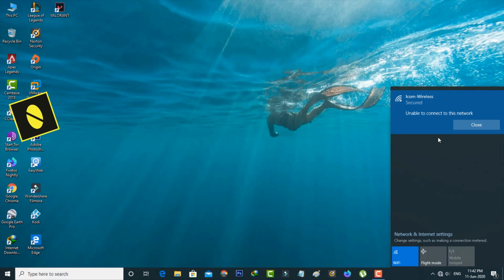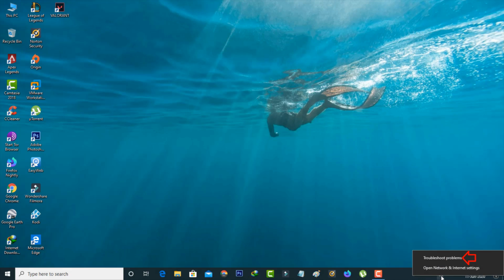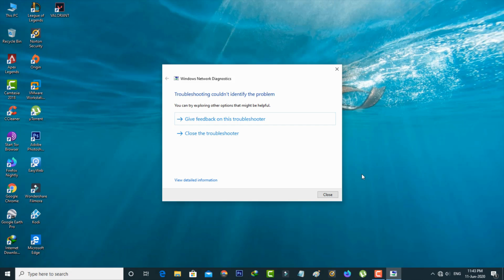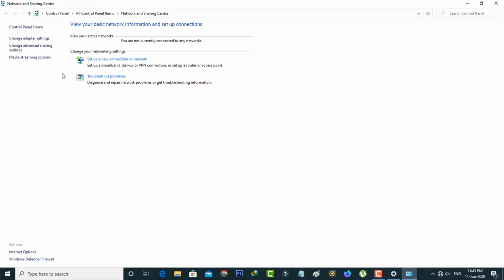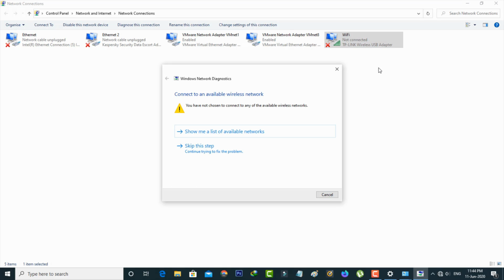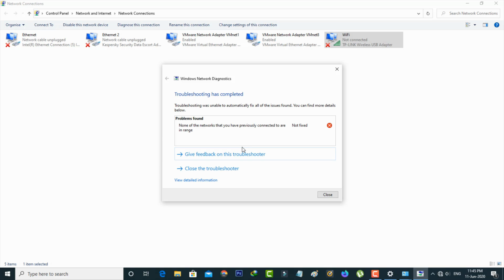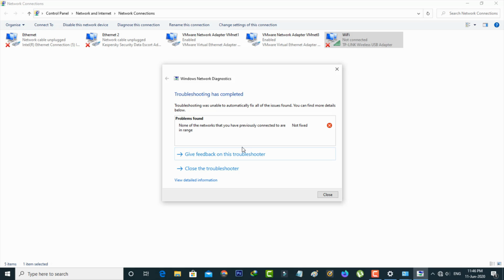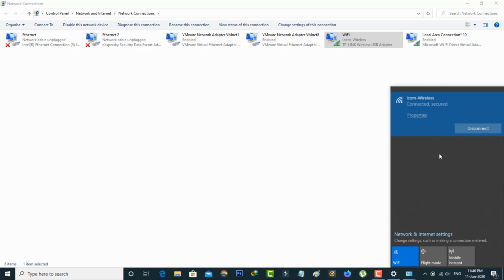Fix Unable To Connect To This Network Wifi||Can't Connect To This Network Windows 10/8/7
Today i get the following one error notification while i try to connect my wifi network :

Unable to connect to this network

This tutorial is about how to fix can't connect to this network.

This trick also works for all windows versions like windows 7,windows 8 and windows 8.1.

At same time this message is also occurred on following laptop like hp,asus,dell and lenovo.

This video has english subtitle at same time tamil,kaise kare hindi,telugu and malayalam region people's are can easily understand it.

how to solve cannot connect to this network in windows 10 pc :

1.This video doesn't have any solution,which means that here i only show the idea to fix this problem.

2.First one is just check if you're in wifi connection range or not.

3.And the second one is just enter the correct password.

4.Here i enter the wrong password,so my windows was not connected to that particular wireless network.

5.Finally if you follow this 2022 released steps you can easily solve your all wifi related problems.